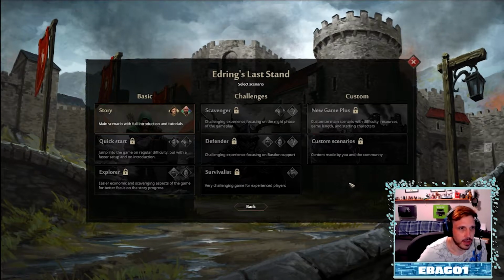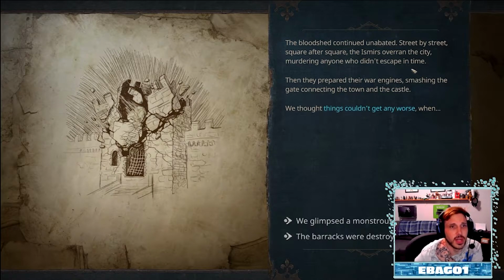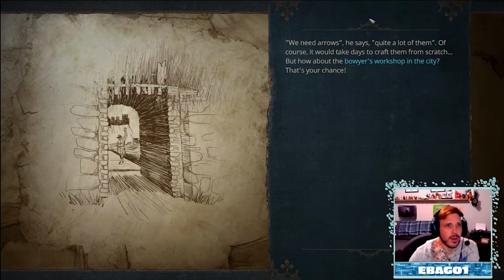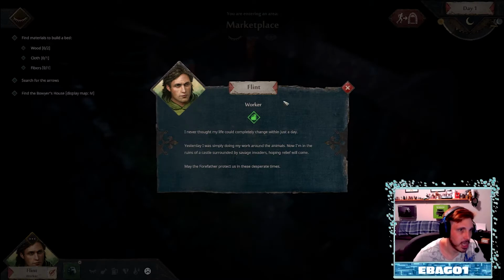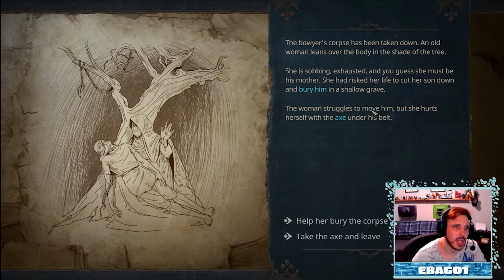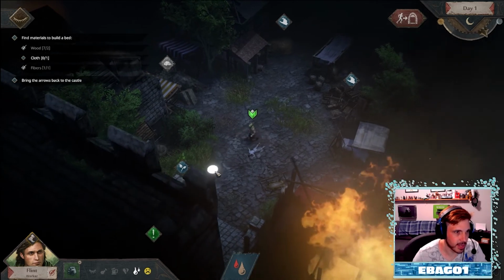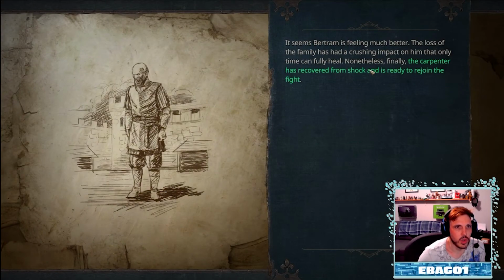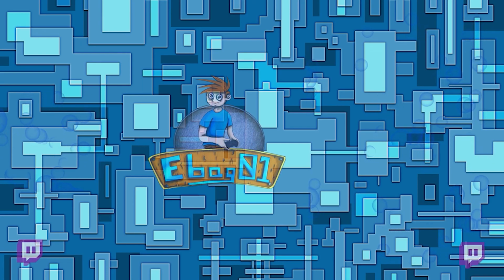siege survival gloria victis gameplay - EP 1 Medieval Siege Survival - siege survival: gloria victis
Hello,  Welcome to Lets Play survival: gloria victis episode 1

Be sure to join me live over on my Twitch Channel

Thank you, for watching my playthrough video on siege survival: gloria victis gameplay 2020 Early Access, which is a medieval city under siege and a handful of civilians are all that keep the walls from falling. Mixing survival strategy and resource management, build your camp, craft supplies, and scavenge the occupied city to supply the last troops holding back the invaders.

The video is a gameplay video showcasing my time of siege survival gloria victis gameplay. I was able to get a few of my survivors to pick through the city and collect materials . siege survival gloria victis has a lot to offer such as base building and survival mechanics.  siege survival gloria victis also has the ability to create customer seneiros.

After playing the game for a few hours, I did find myself having some fun and will continue to play the game as a siege survival let's play / siege survival gloria victis playthrough / siege survival gloria victis walkthroug

Set in the medieval world of Gloria Victis, Siege Survival: Gloria Victis sees your country invaded and your city under brutal siege.

A small group of civilians are trapped in the only remaining stronghold and are the last source of hope for the defending troops hanging on for dear life. You might not be fighting the invaders yourself, but the fate of the city lies in your hands.

Support the last soldiers standing against overwhelming enemy forces and hold out until reinforcements arrive. Build your camp, manage resources, craft supplies during the day and scour the fallen city for resources and new civilian recruits at night.

SURVIVE THE SIEGE
Defending what’s left of your city are a few tired troops in dire need of arrows, weapons and armour; along with treatment for the wounded. You need to keep this last bastion of defenders supplied and supported in every way possible ahead of their battles every few days; otherwise, the enemy will eventually storm the keep. Not only that, but you also need to protect your civilians and your camp, as you are assaulted by waves of flaming arrows and giant boulders.